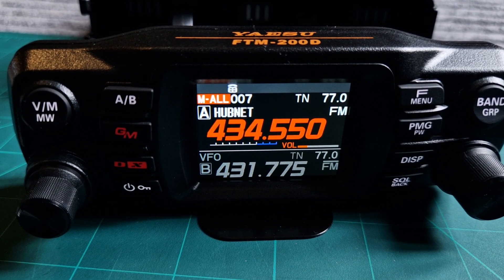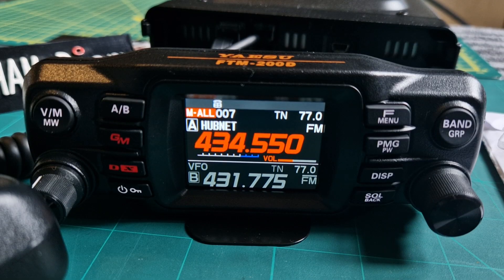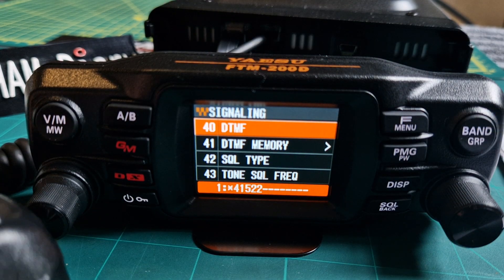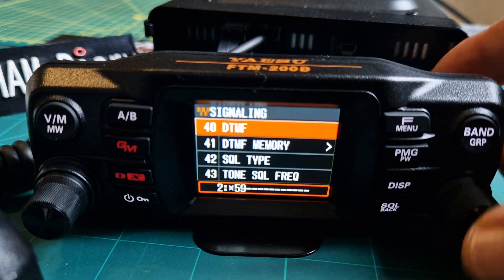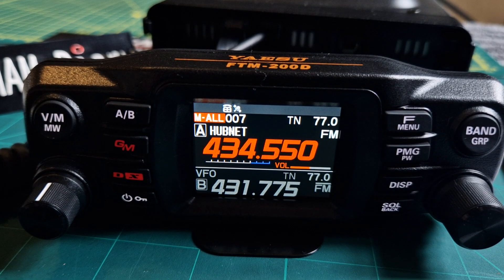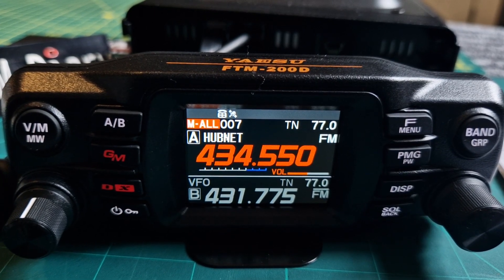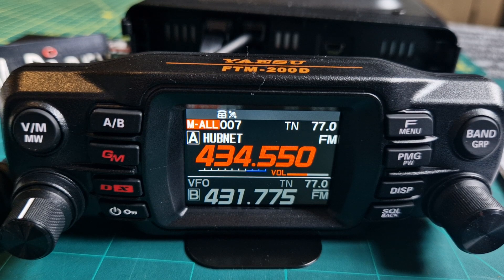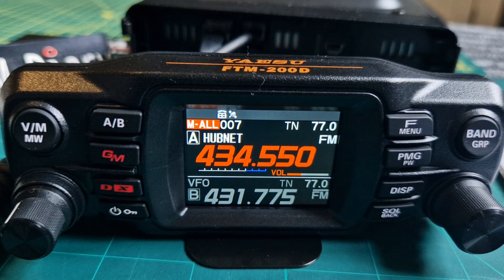YAESU FTM-200D, DTMF Auto & Manual Set Up